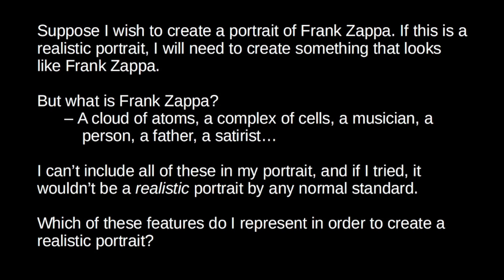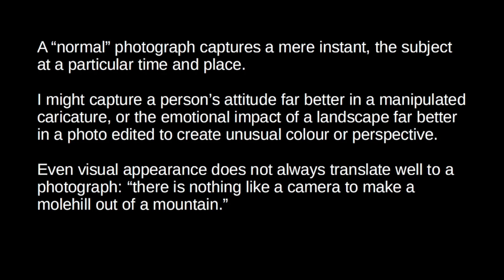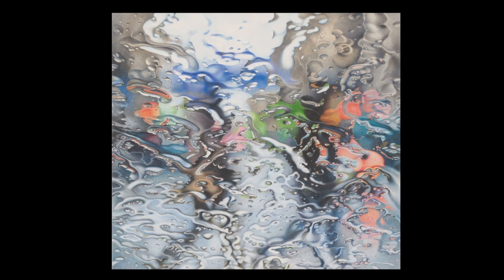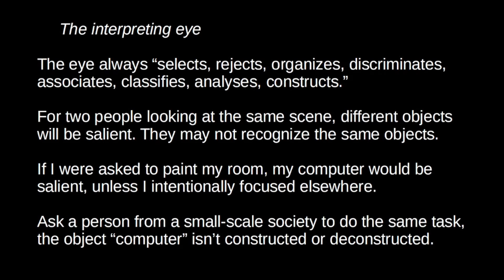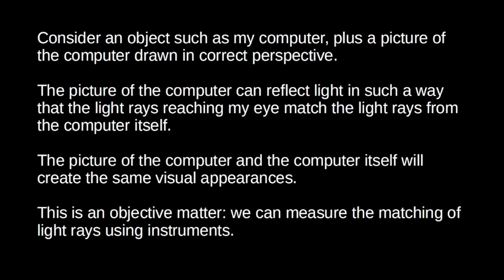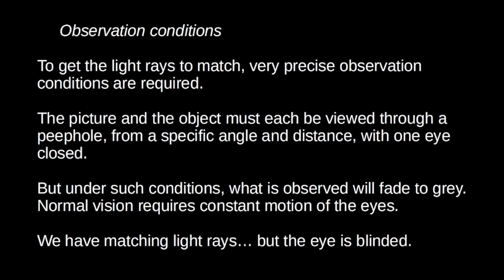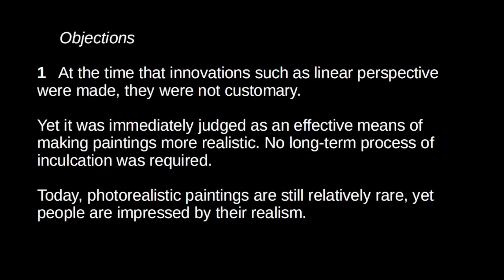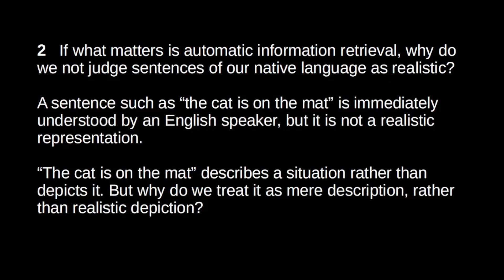Realism in Art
This video outlines some challenges to the notion of realistic representation in artworks.

0:00 - Introduction
1:50 - Feature selection
9:02 - The innocent eye
15:49 - Perspective
25:01 - Realism and information